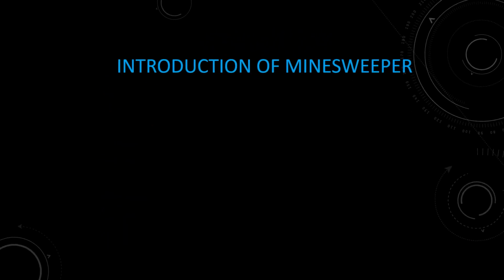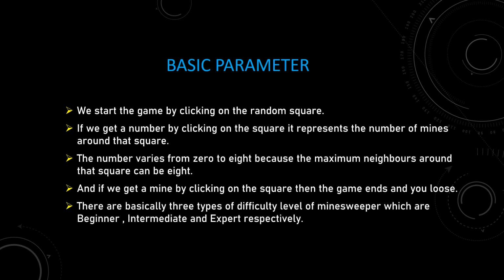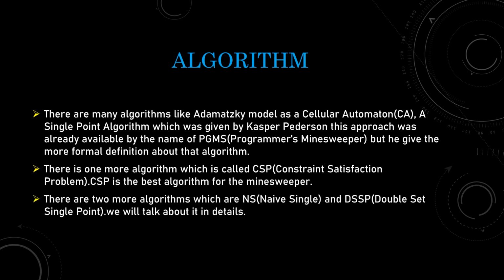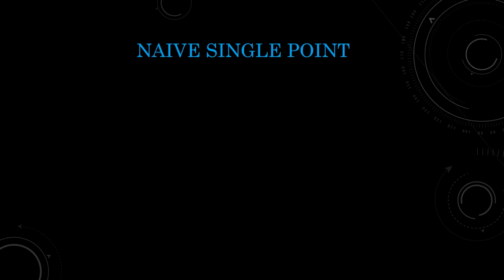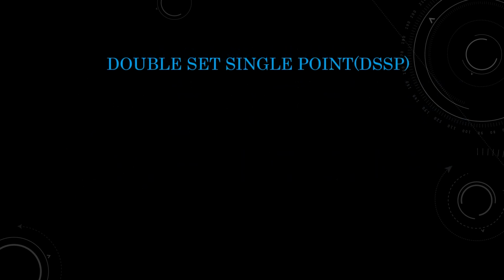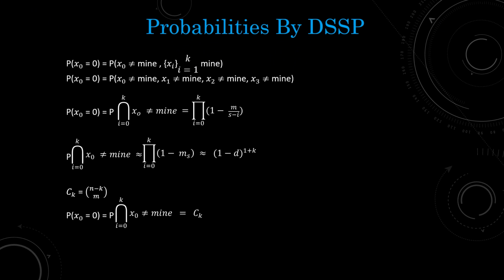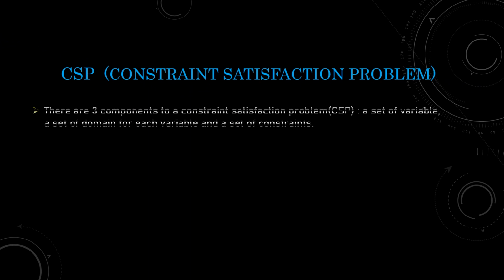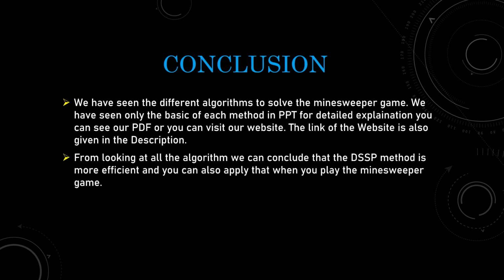How to solve the minesweeper game using various algorithms || Discrete Mathematics || DA-IICT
This is our Discrete Mathematics project (SC205)  -Made by

                          Divyesh Ramani
                          Kartavya Akbari
                          Kunj Kheni
                          Het Gandhi
                          Chirag Patel
                          Pratham Patel